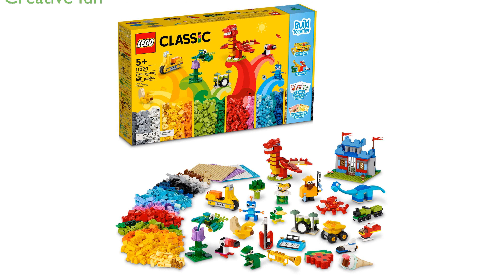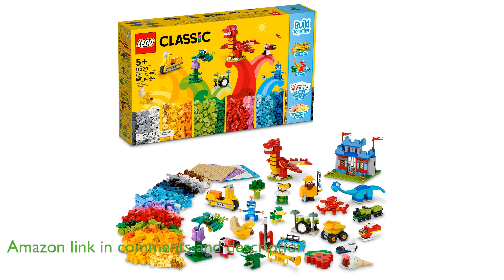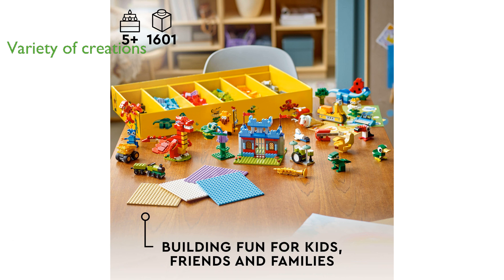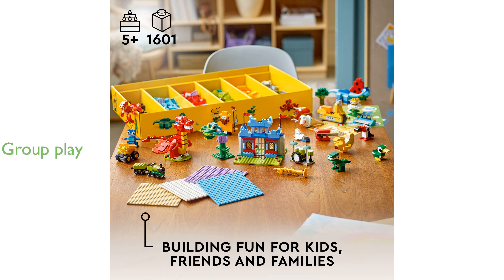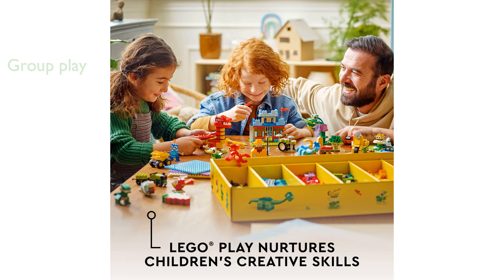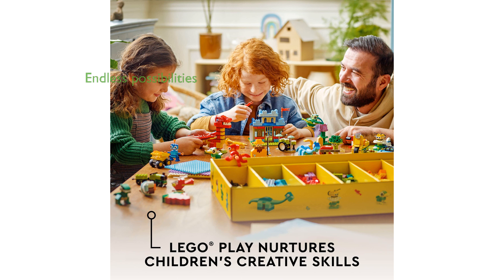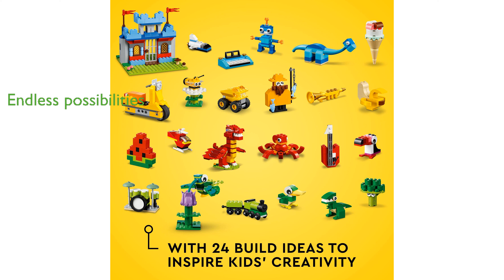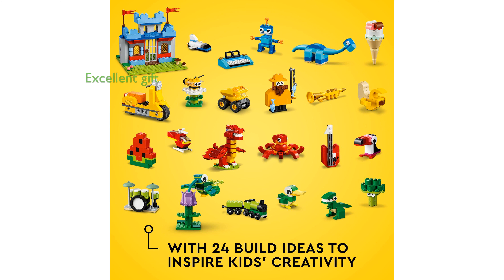REVIEW (2024): LEGO Classic 11020 Building Set. ESSENTIAL details.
The LEGO Classic 11020 Building Set is perfect for children aged five and above, offering hours of creative fun with family and friends.

This set includes one thousand six hundred one LEGO pieces, allowing kids to build a variety of imaginative creations such as a toy trumpet, guitar, piano, drum set, red dragon, dinosaur, duck, train, truck, and castle.

The LEGO Classic Build Together set is delivered in a convenient box with customizable compartments, making it easy to sort and store the pieces.

The set also features twenty mini build ideas and four standard build ideas, providing endless possibilities for creative and problem-solving play.

This high-quality LEGO set is an excellent gift choice for birthdays, holidays, or any special occasion, ensuring hours of entertainment and skill development.